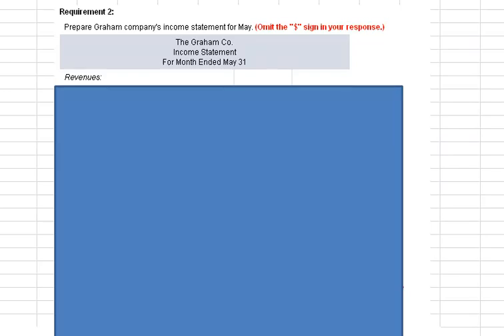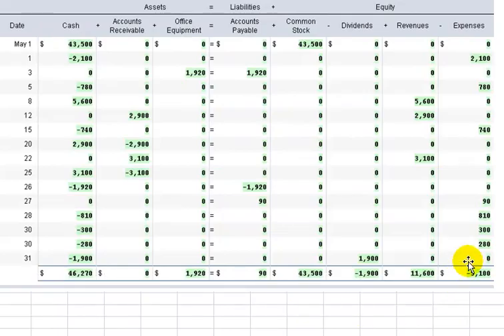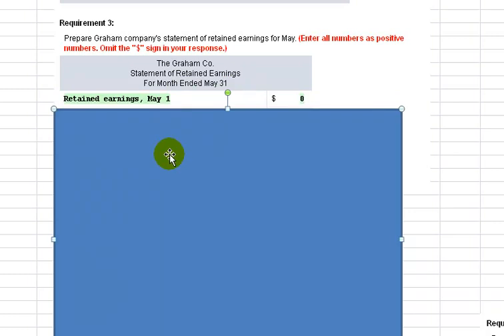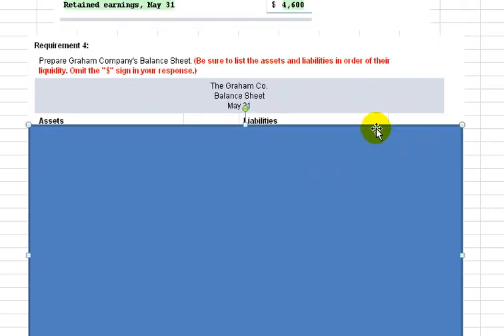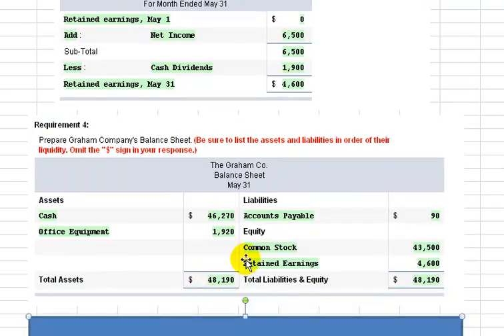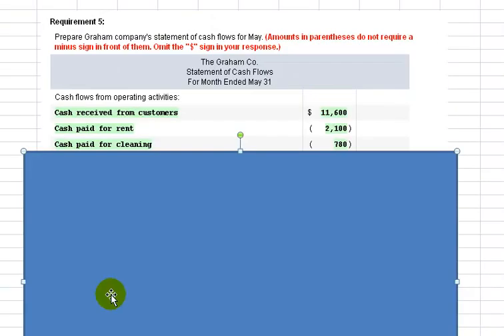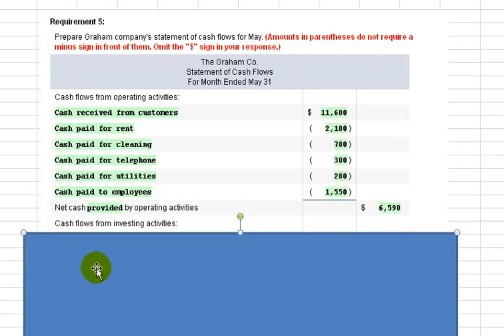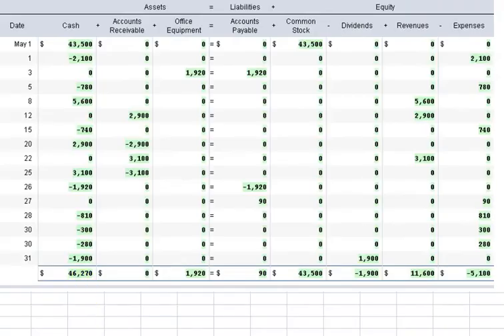Accounting Equation, Analyzing Transaction, Financial Statements (P1-7A) - Part 2